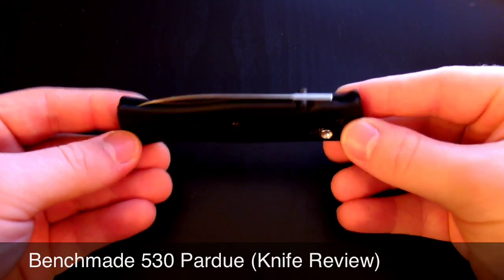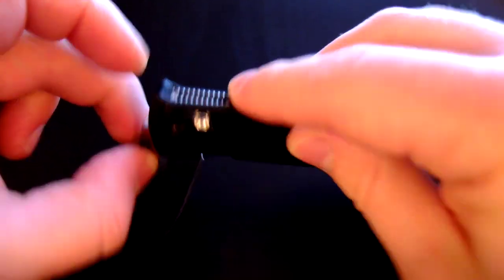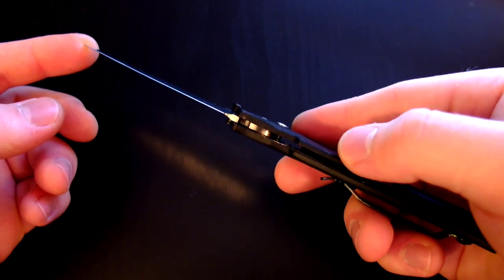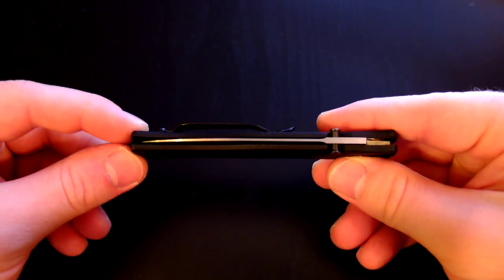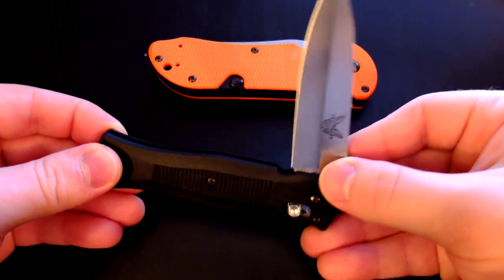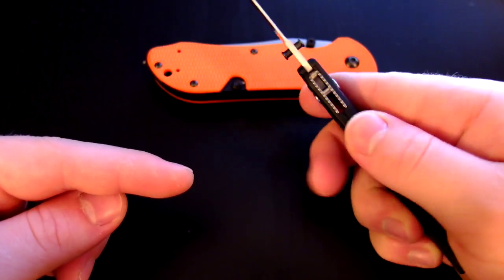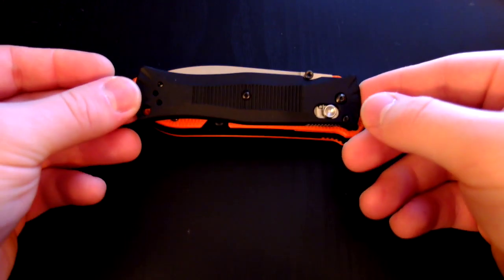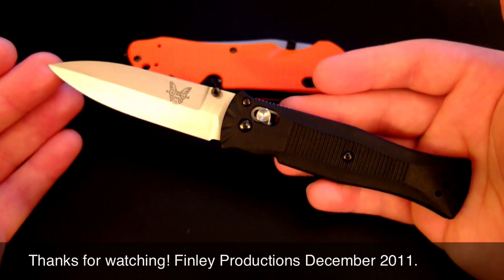Benchmade 530 Pardue (Knife Review)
This is a quick review of the Benchmade 530 Pardue. This is a extremely compact, light-weight folder that would make an excellent EDC option.